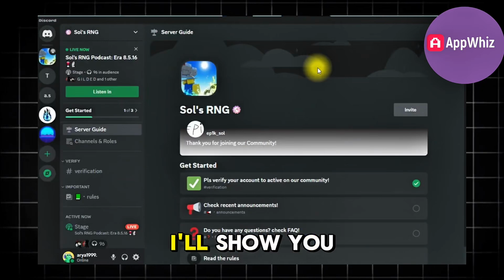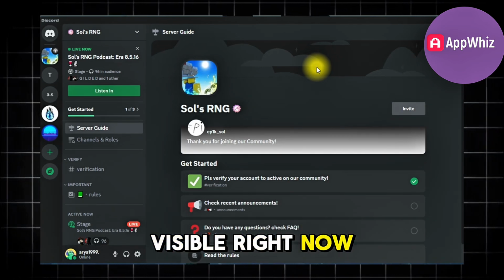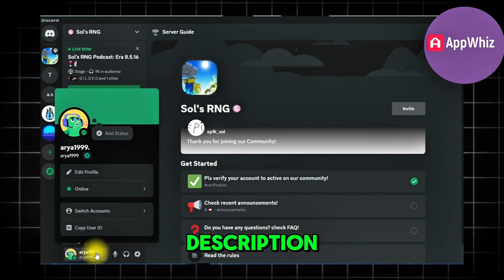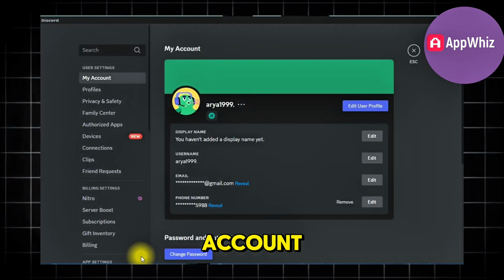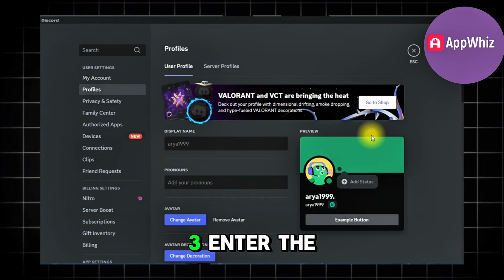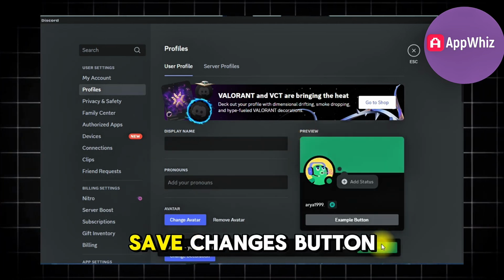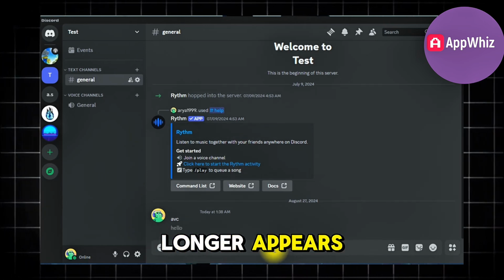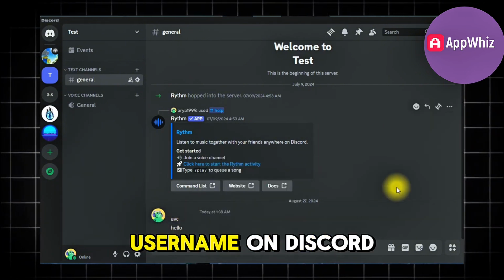How to Make Your Name Invisible In Discord | 2025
How to get invisible username on Discord? In this tutorial, I show you how to make your Discord name invisible in 2025. This means you can have a blank name in a Discord server, text channel, or direct message with an invisible username. Let me know if you have any questions while you make Discord username invisible.